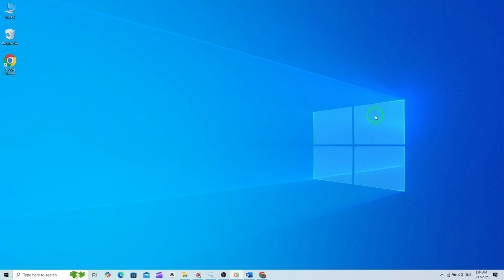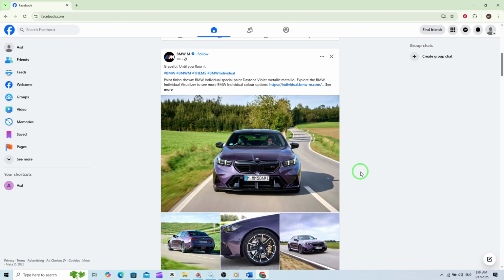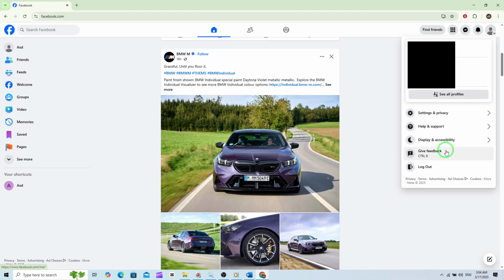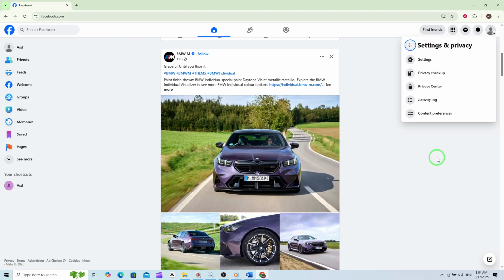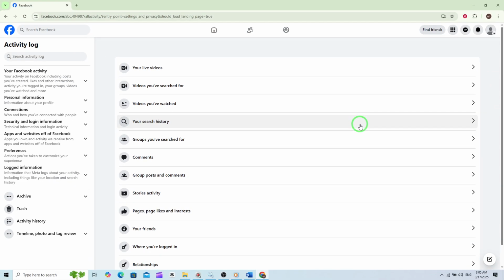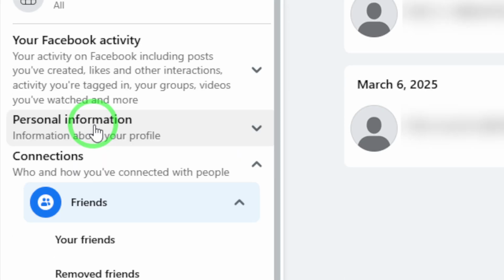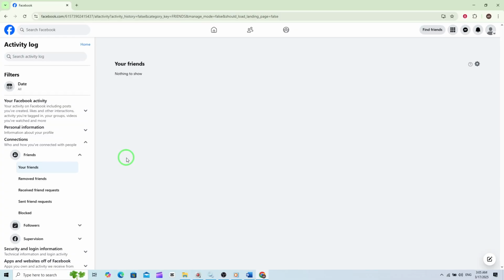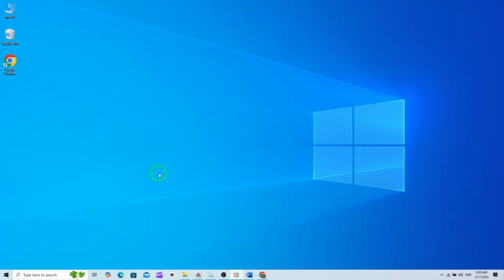How to Find Friends List On Facebook On PC (New Update)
Learn how to find your friends list on Facebook using your PC with the latest update! Follow these simple steps to navigate your profile and access your connections effortlessly.

Steps:

1. Open Facebook.com

2. Click on your profile photo at the top right corner

3. Go to "Settings & privacy," then select "Activity log"

4. Under "Connections," click on "Friends"

5. Enter "Your friends"

Timeline:
00:00 Start
00:12 How to do it
01:05 End